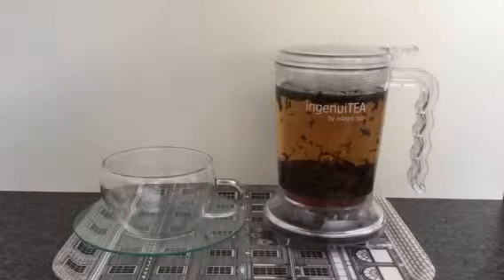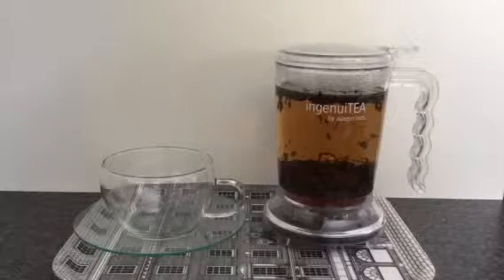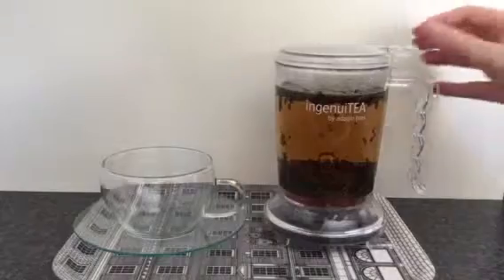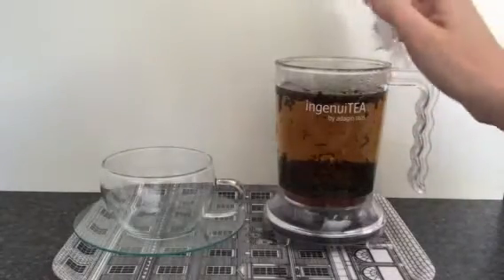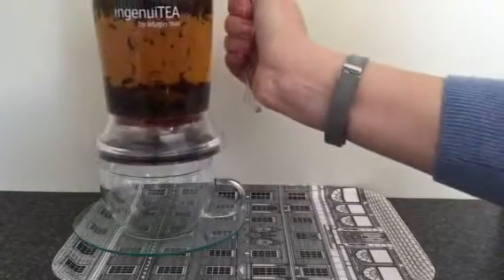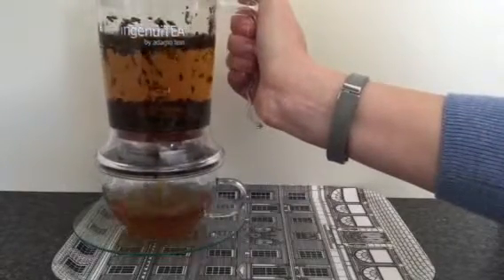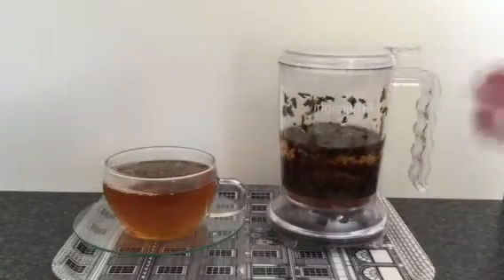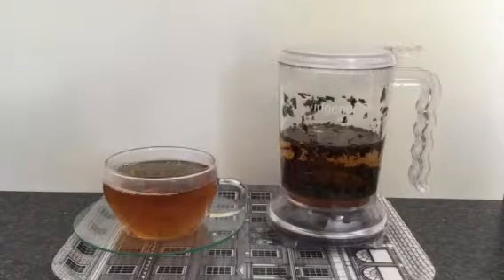Tea Reveal and Brewing Tea with Adagio Tea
Adagio Teas ingenuiTea clear Teapot demonstration, see how this clear teapot brews and pours your favourite loose tea.

Apologies for the lighting, forgive me its my first video and obviously something that I will correct in future, rookie mistake!

If you love the glass cup and saucer and want to find out more